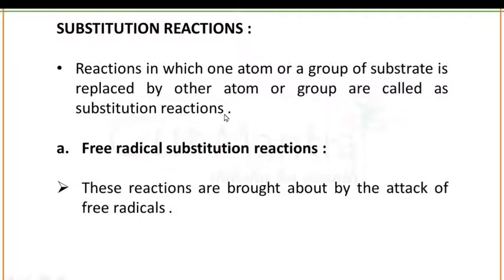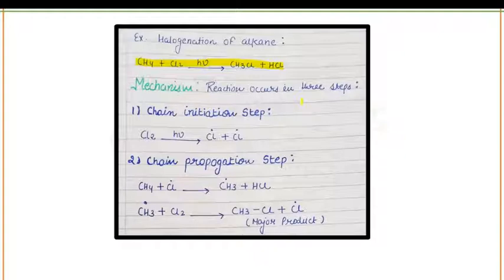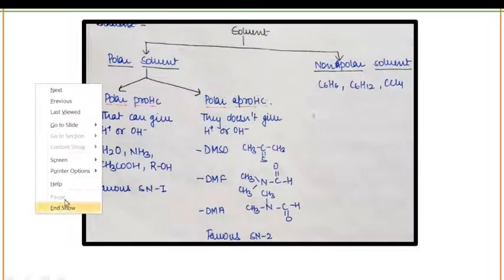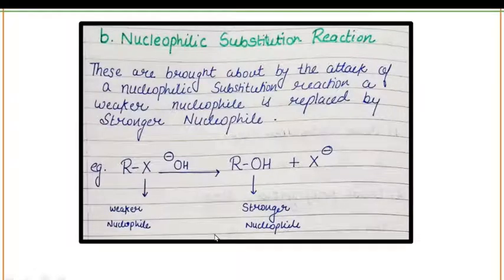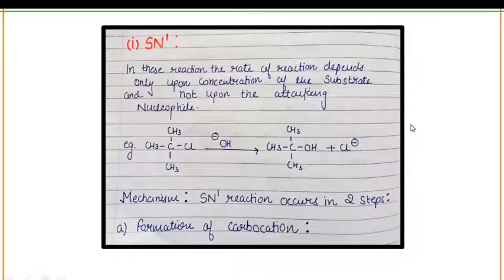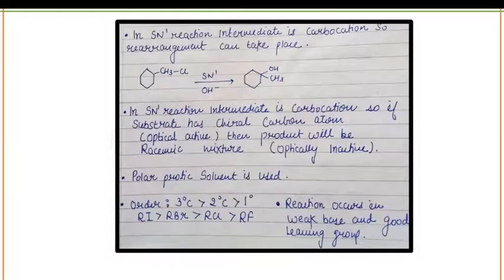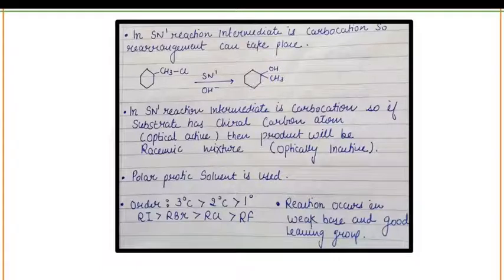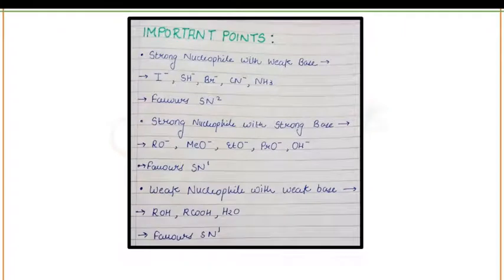Substitution Reaction | GATE XL Chemistry | Gurmantra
This session will include a discussion on  substitution reaction, as it is a particularly important topic it will help to pace up your preparation level for upcoming GATE  2021 exam. This session will be highly beneficial for all the Gate aspirants.

2.    TELEGRAM CHANNEL LINK OF GURMANTRA